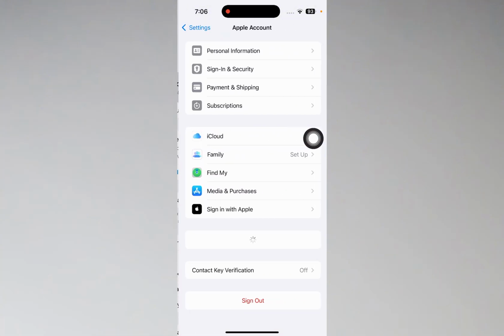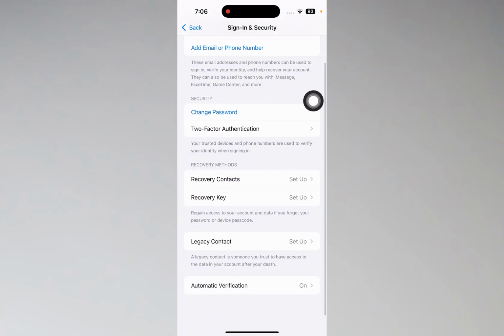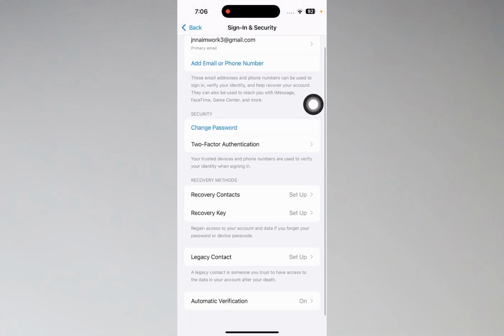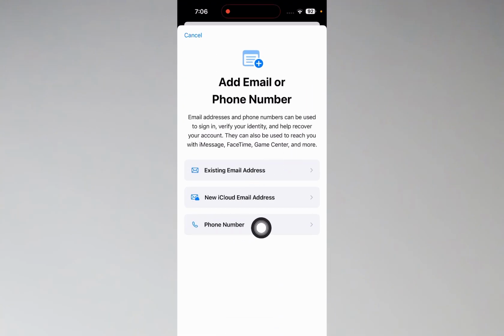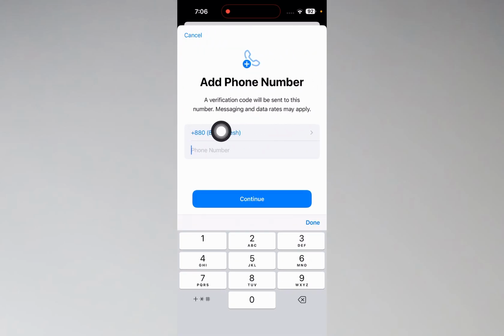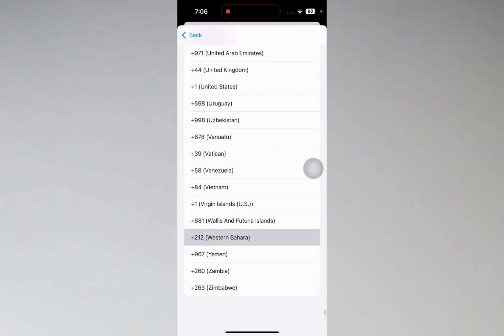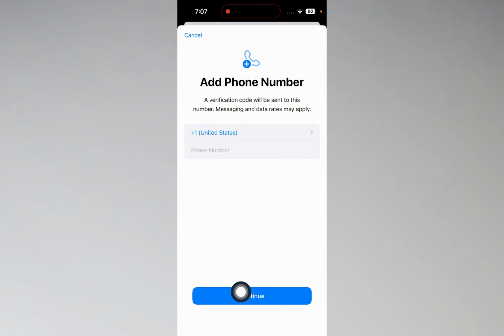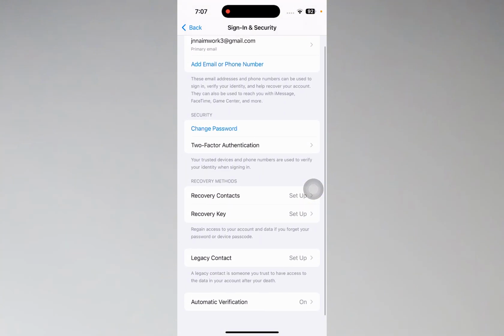How to Check Apple ID Account Phone Number - 2026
In this video, I am going to show you how to check the phone number linked to your Apple ID account. If you're unsure which phone number is associated with your Apple ID for verification or recovery, this step-by-step guide will help you find it.